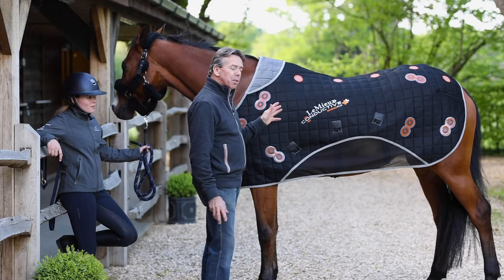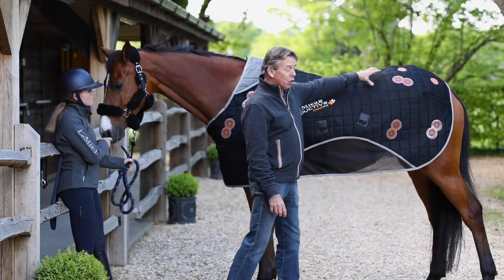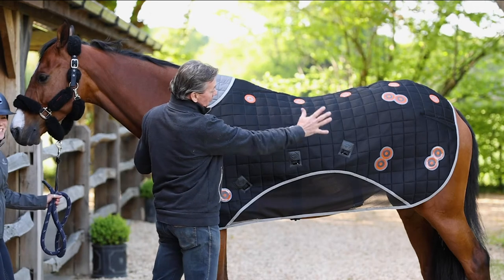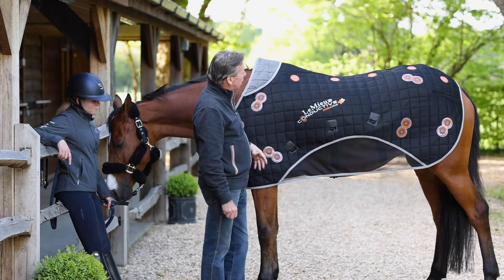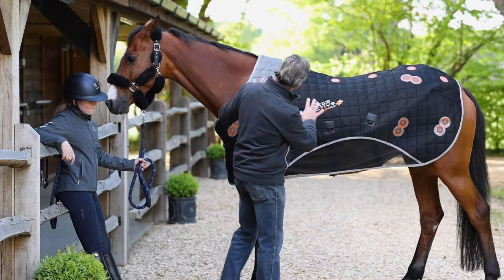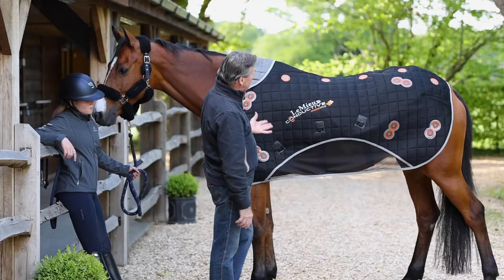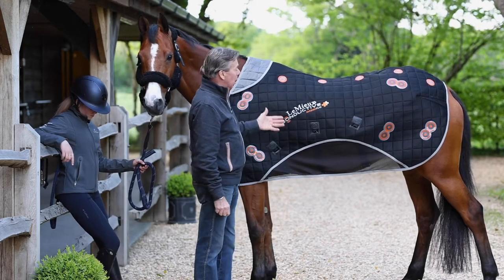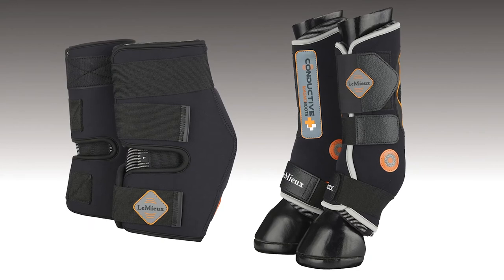Conductive Magno Rug - Magnotherapy * JRS | LeMieux *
Heb jij al wel eens gehoord van magneet therapie en wat voor voordelen dit kan geven aan jouw paard? In deze video wordt uitgelegd wat de voordelen zijn en hoe het in zijn werk gaat.

Meer weten over de producten van LeMieux? Check dan